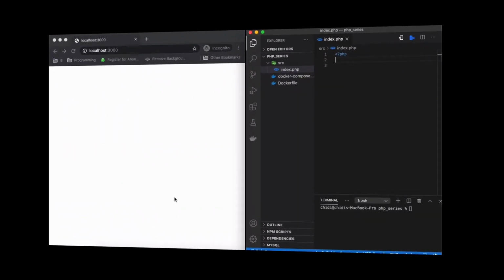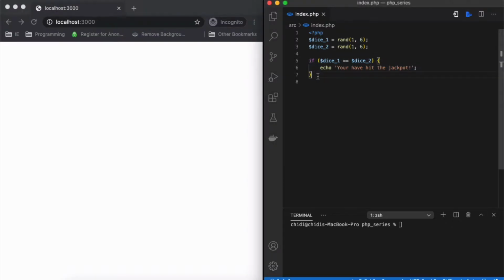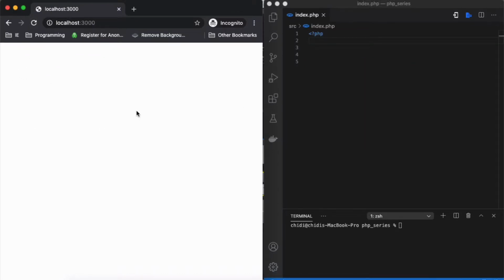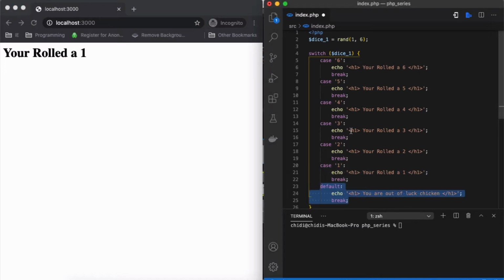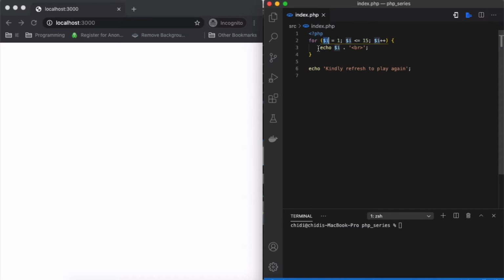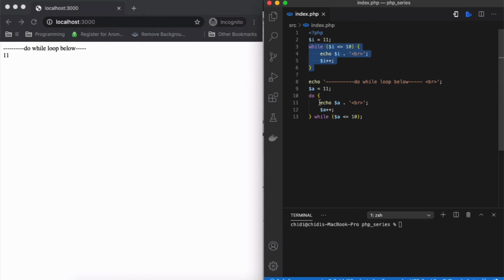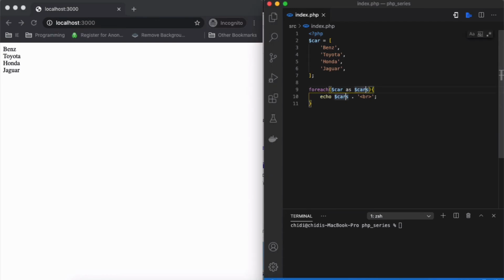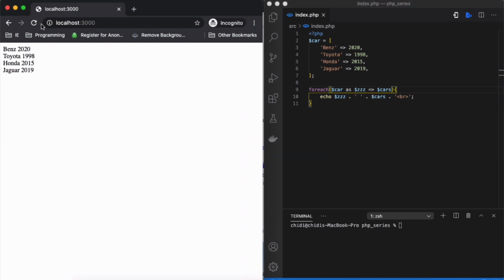PHP Control Structures and Loops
A video that quick brings you up to speed regarding PHP control structures like if ... statements and loops like for ... loop